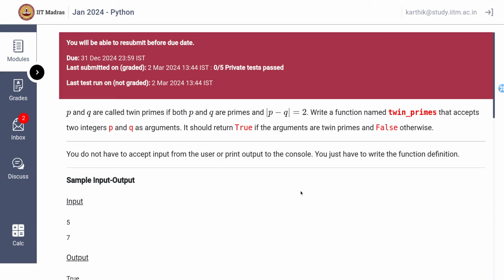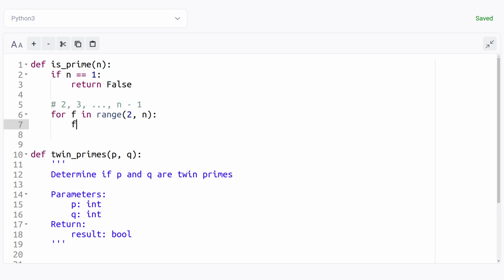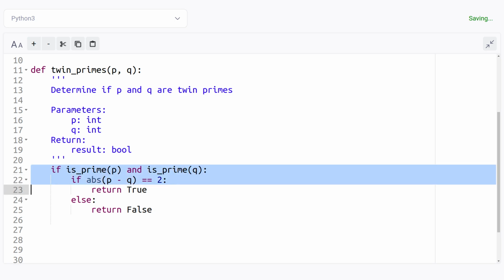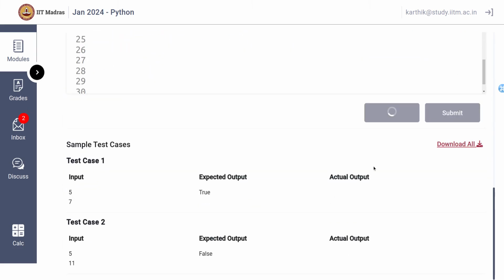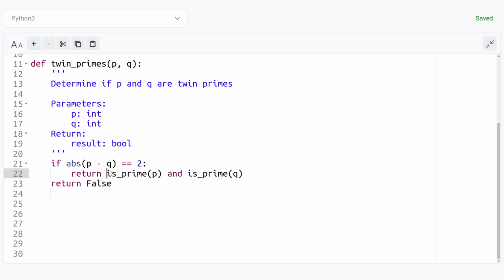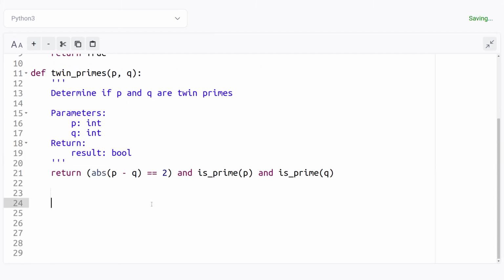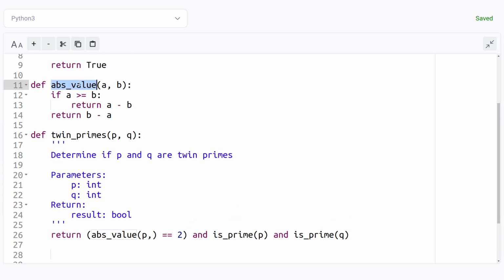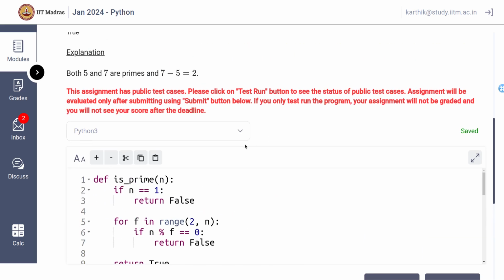OPPE | Mock | Problem-1